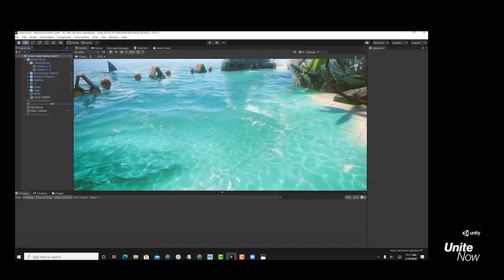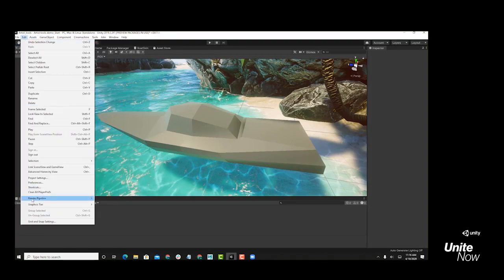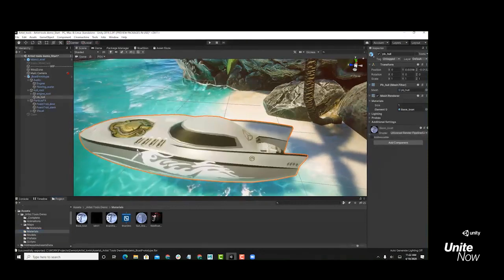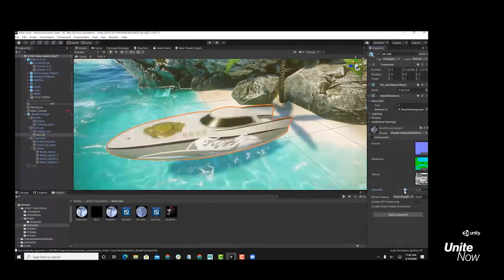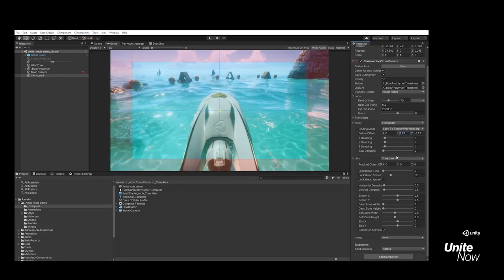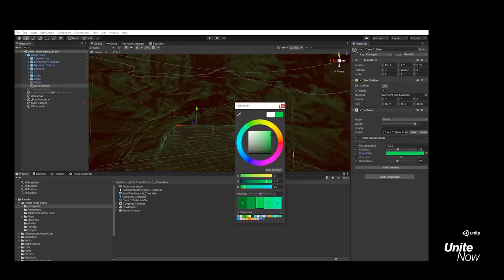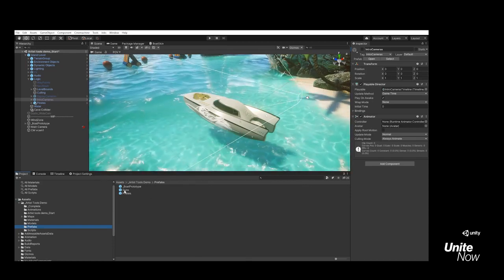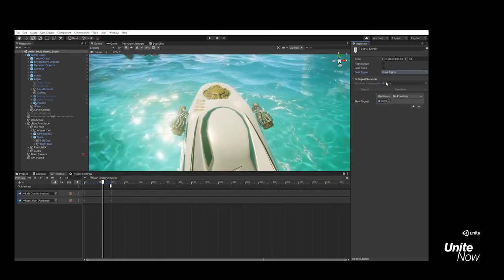Building Better Unity Workflows for 3D Artists Presented by Unity Techn